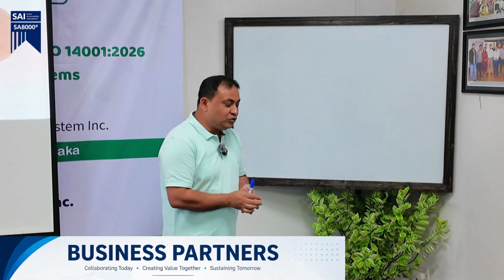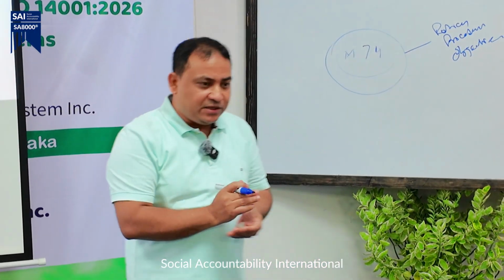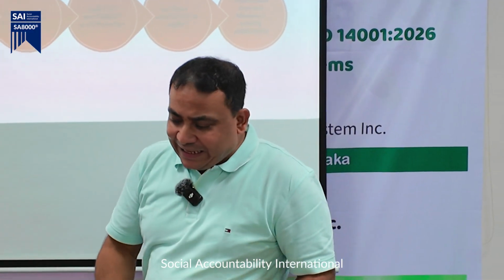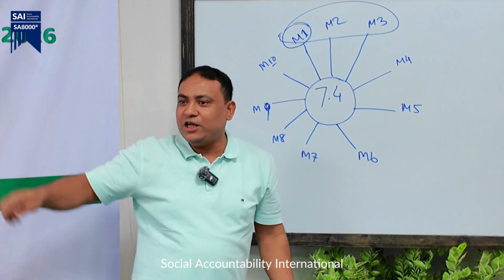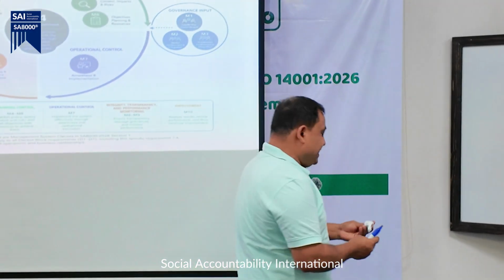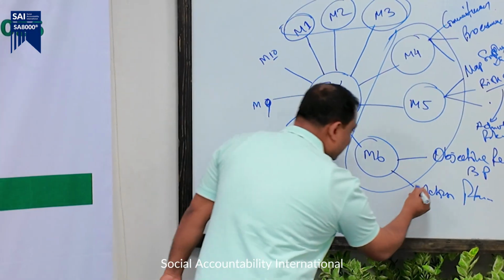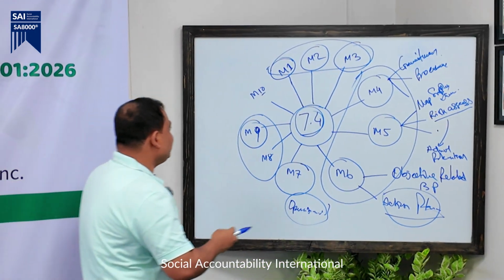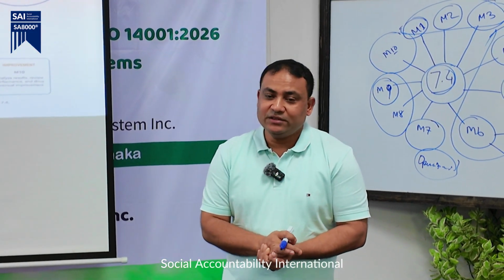Business Relationship Management (BRM) | SA8000:2026 Management System Clauses M1–M10 Explained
In this video, we discuss the concept of Business Relationship Management (BRM) under SA8000:2026 and explain the Management System Clauses M1–M10 in a simple and practical way.

This session covers:
✅ Leadership Commitment
✅ Worker & Stakeholder Involvement
✅ Policy Commitment
✅ Risk & Impact Assessment
✅ Objectives, Planning & Resources
✅ Awareness & Implementation
✅ Integrity & Transparency
✅ Monitoring & Grievance Mechanisms
✅ Strategic Analysis & Continual Improvement

Learn how organizations can manage compliance effectively through an integrated management system approach across all operations and business relationships.

📌 Topics Covered:
🔹 Governance Input (M1–M3)
🔹 Planning Control (M4–M6)
🔹 Operational Control (M7)
🔹 Integrity, Transparency & Performance Monitoring (M8–M9)
🔹 Improvement (M10)

This video is helpful for:
✔ Social Compliance Professionals
✔ SA8000 Auditors
✔ CSR & Sustainability Teams
✔ Factory Management
✔ Students & Compliance Learners